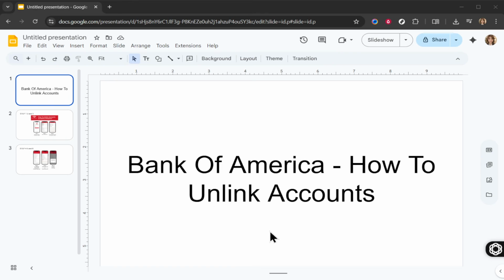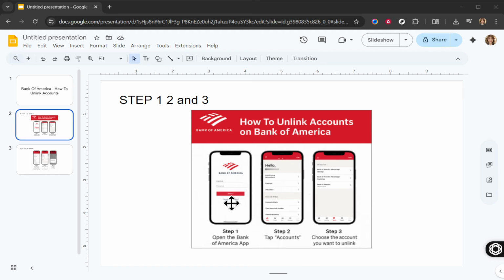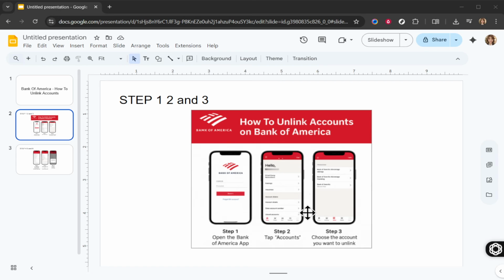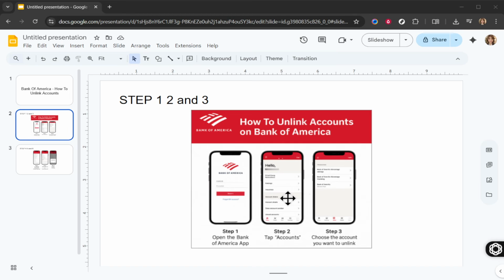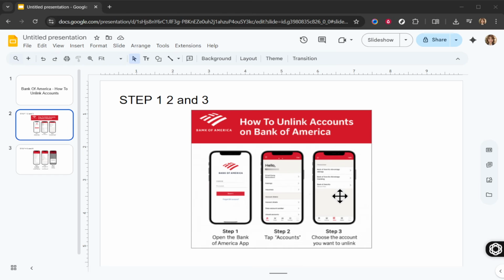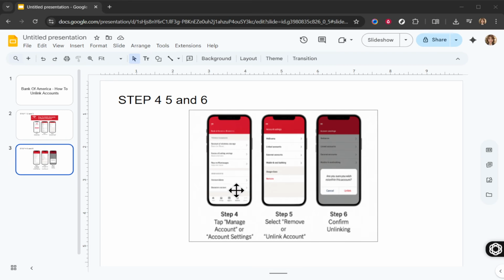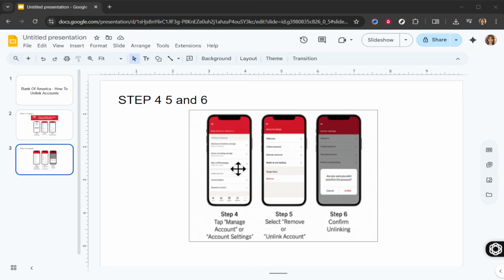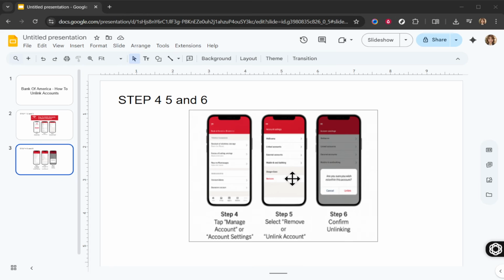Bank Of America How To Unlink Accounts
Unlink or remove linked accounts in Bank of America — 2025 guide! 🔐🏦